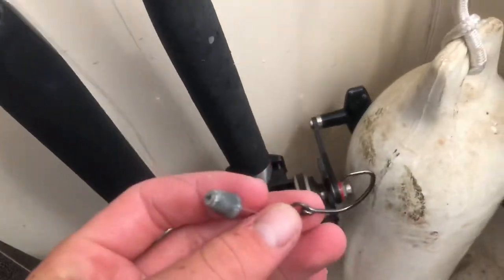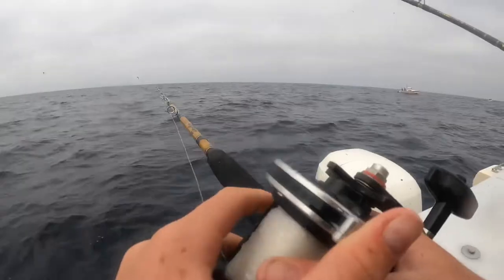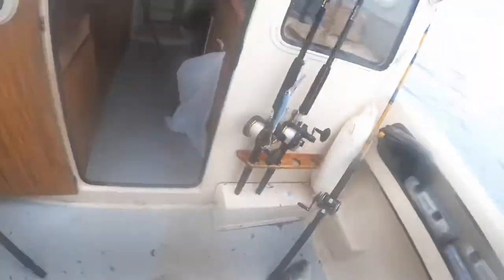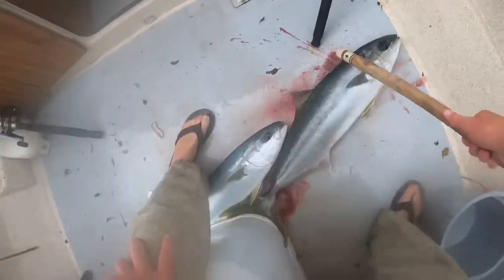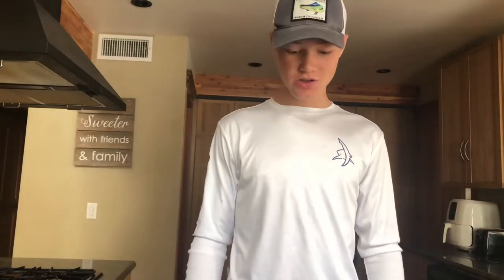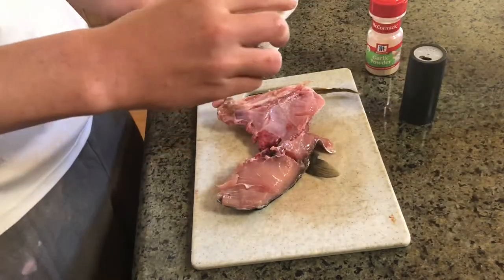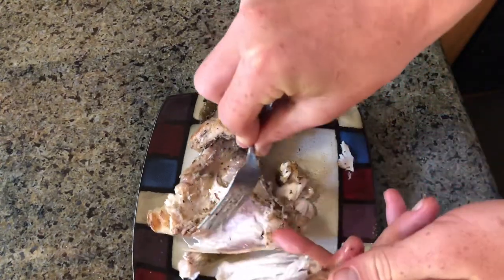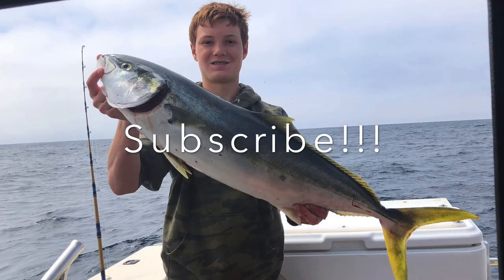San Diego Yellowtail Paddy Fishing + Catch n' Cook yellowtail Collars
After many days of chasing tuna with no success I finally got on a yellowtail! I then bring it home and cook up the BEST part of the fish!!